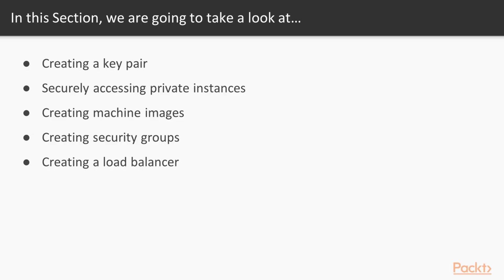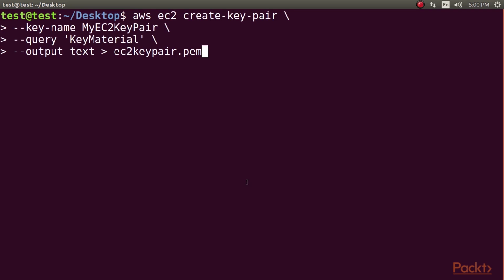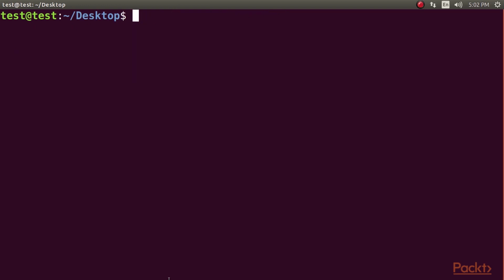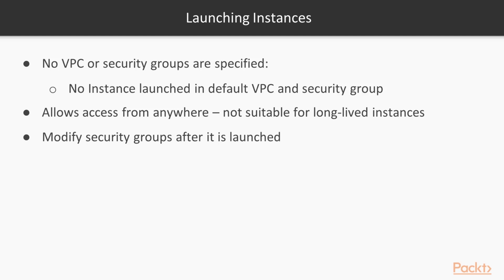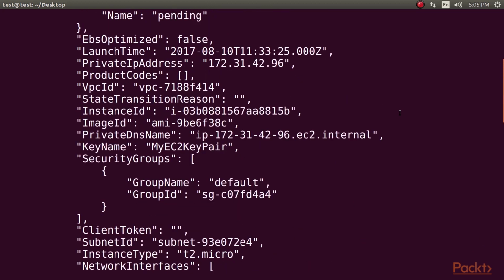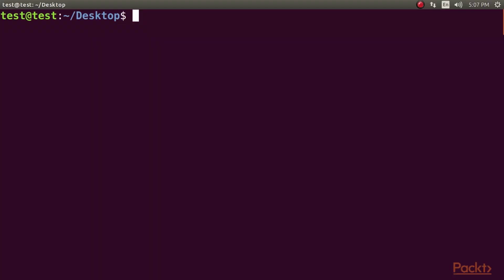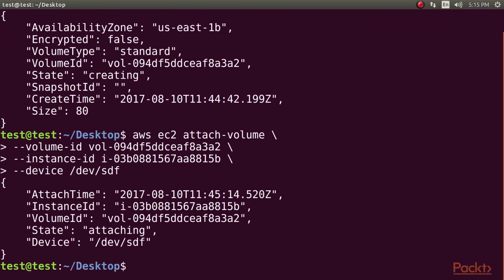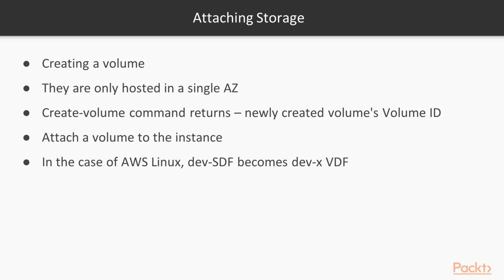AWS Administration Solutions : Creating a Key Pair | packtpub.com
A key pair is used to access your instances via SSH. This is the quickest and easiest way to access your instances. In this video, we are going to create a key pair.
• Create the key pair
• Create a volume and attach to the instance